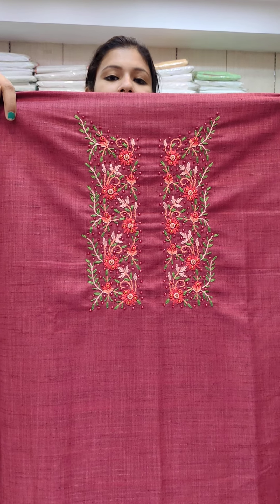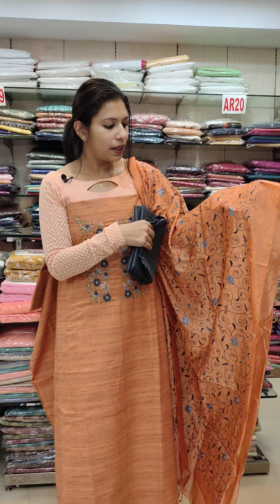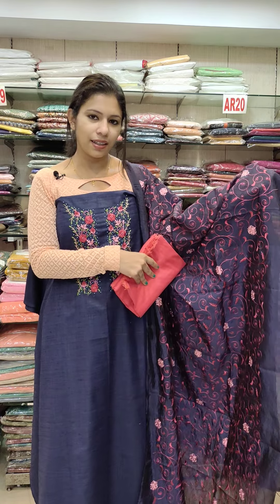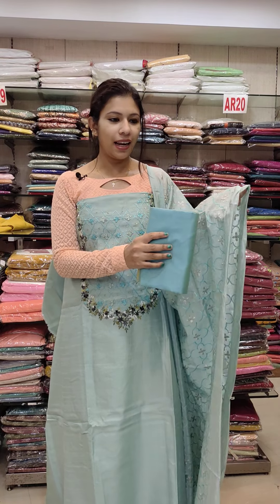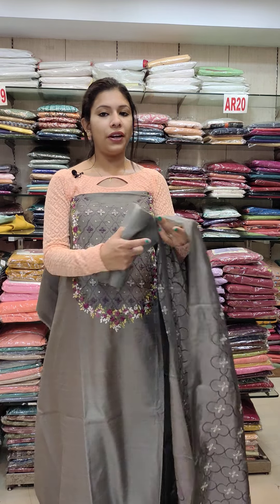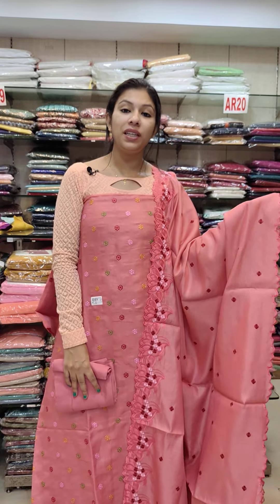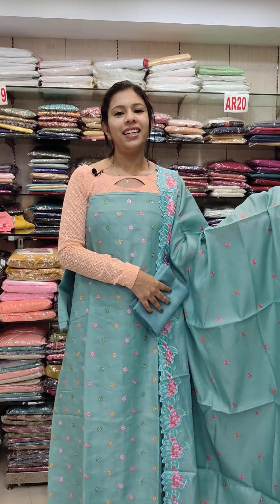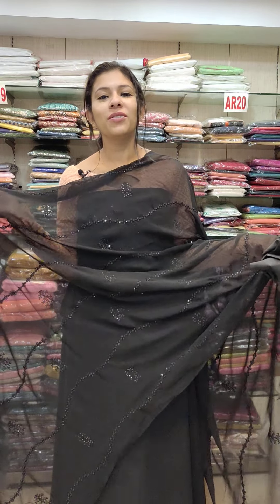LATEST PARTYWEAR MATERIAL COLLECTION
LATEST PARTYWEAR CHURIDAR MATERIAL COLLECTION🎉